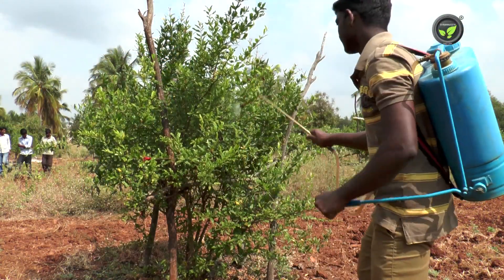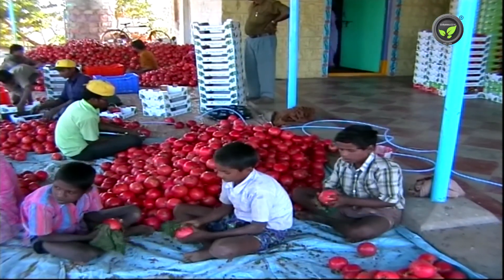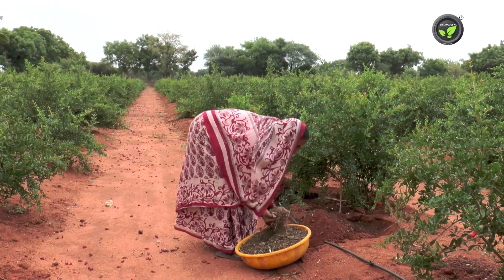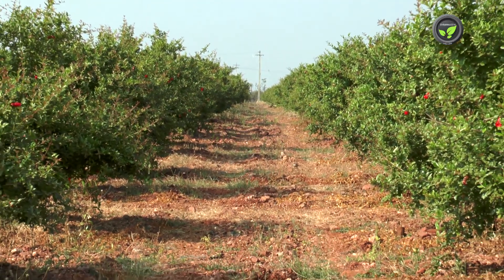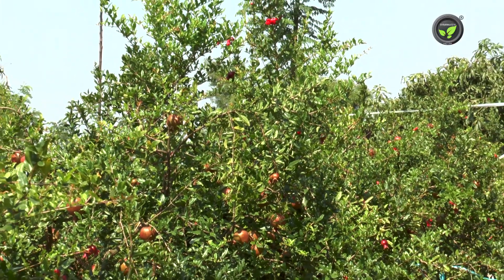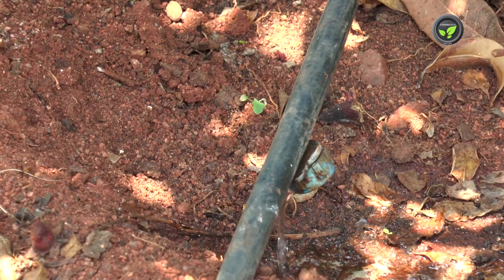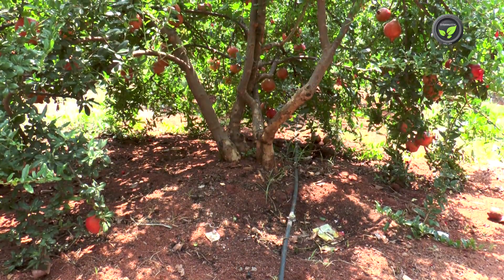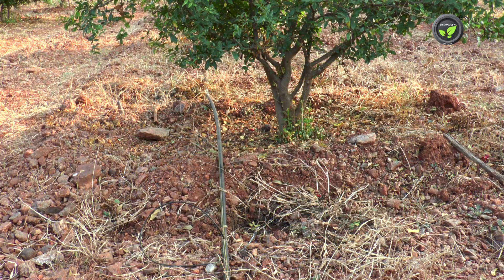Crop Management and Irrigation for Pomegranate